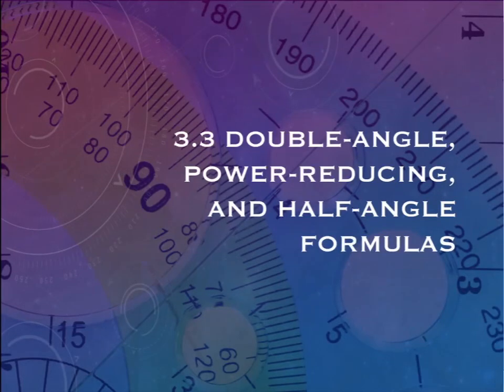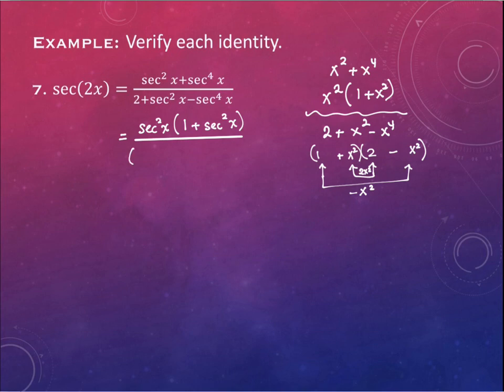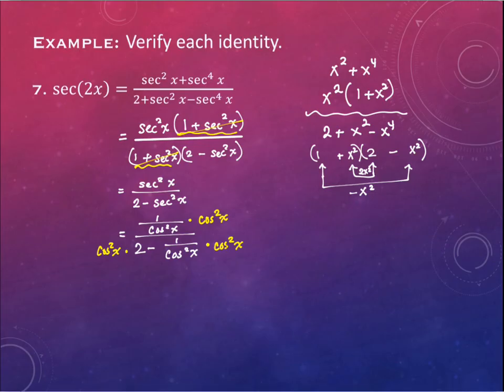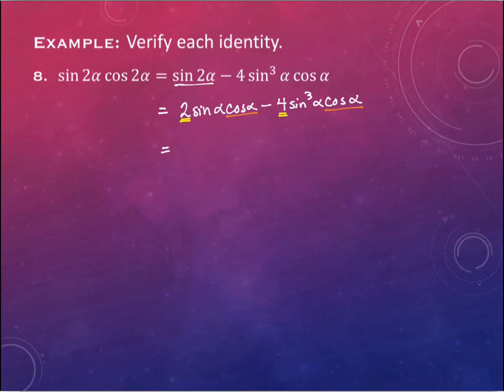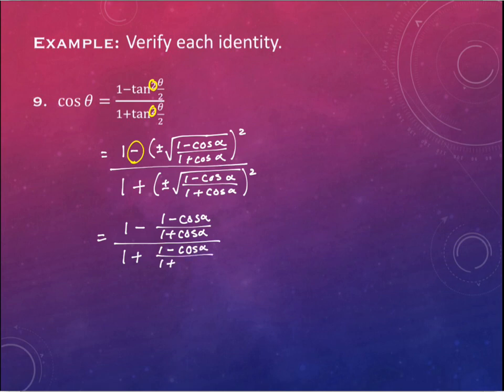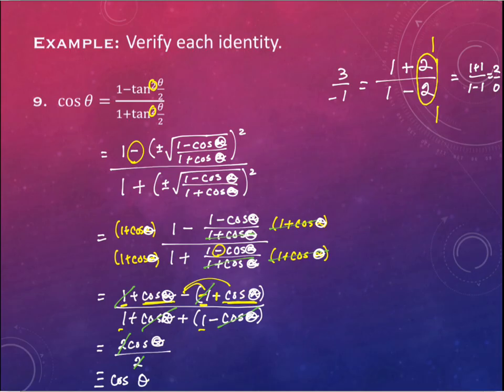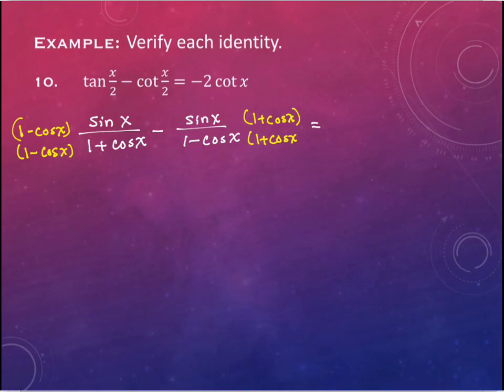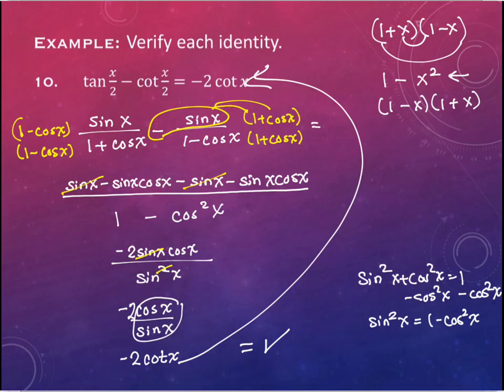3.3 Double Angle, Power Reducing and Half Angle Formulas (part 2)